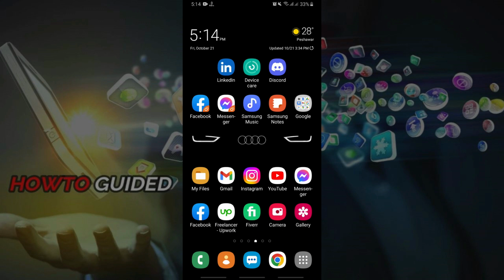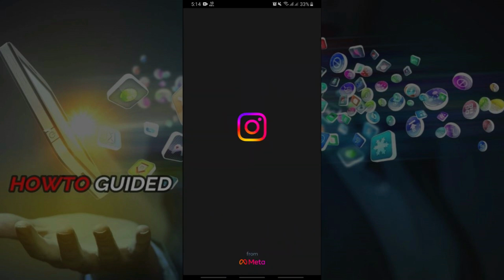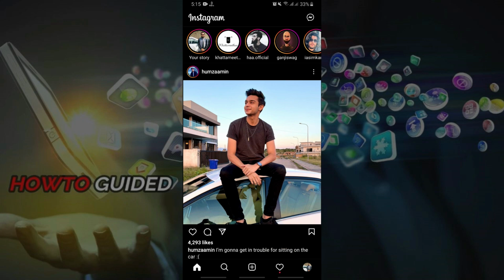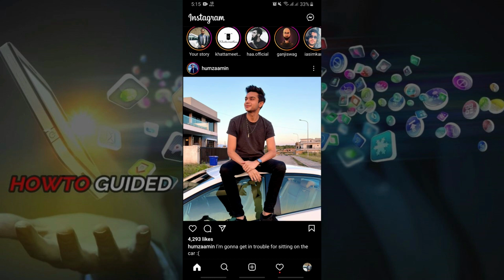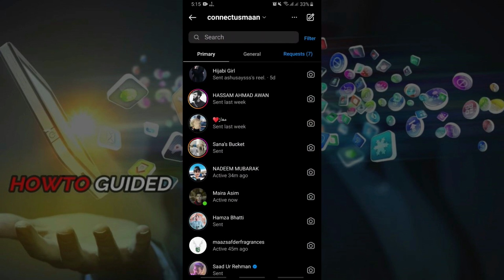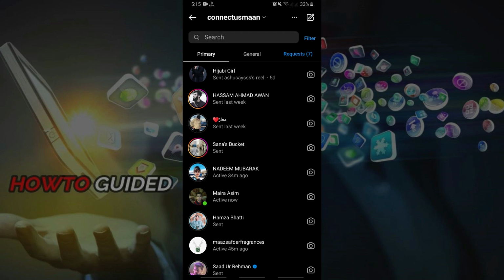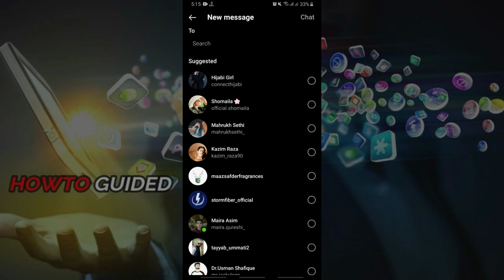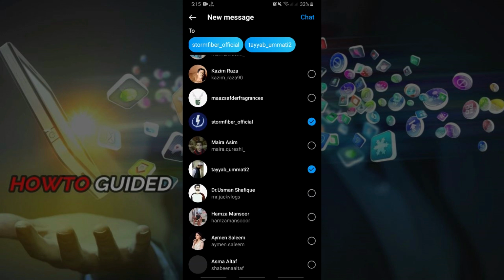HOW TO MAKE A GROUP ON INSTAGRAM UPDATED 2023